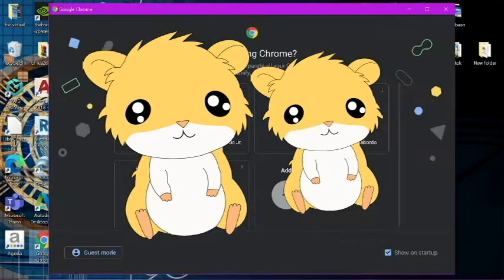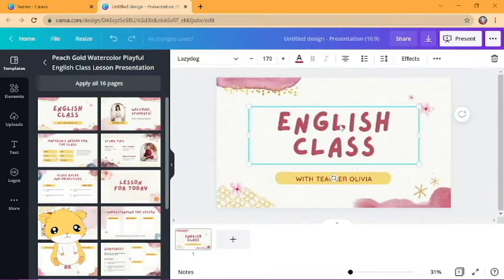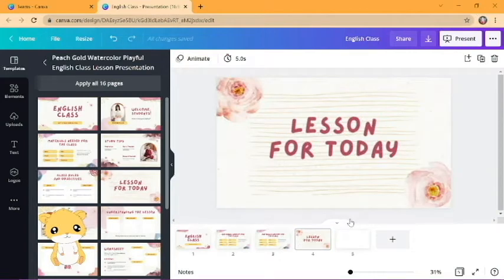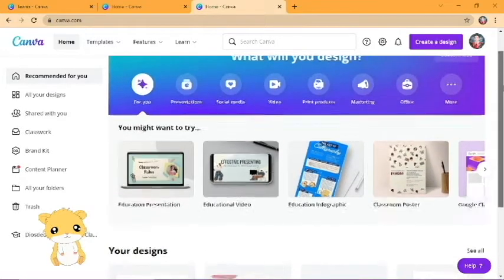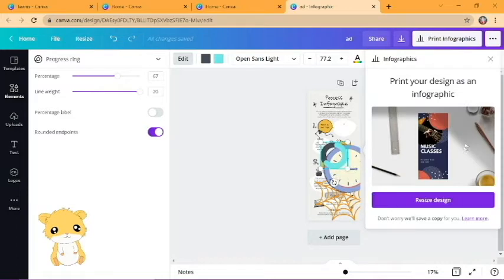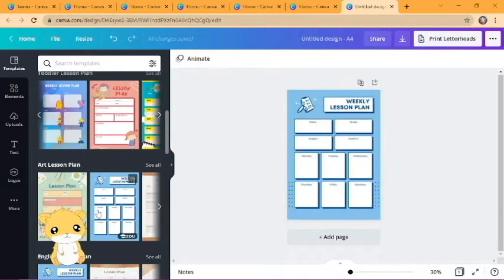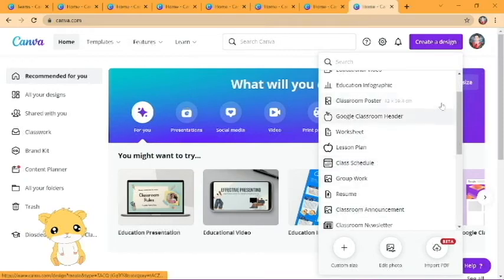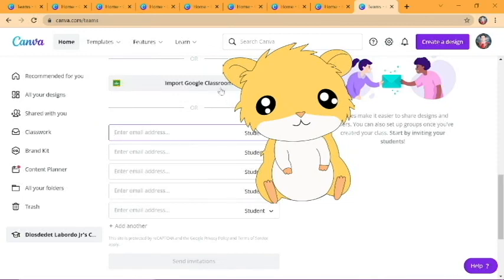BTS (Be Teache at School) USING CANVA FOR EDUCATION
Canva is one of the leading platforms that offers creative, engaging and animated online classes needs and materials.

You can also learn from different video tutorials that would make you as innovative and transformative educators in the 21st century.